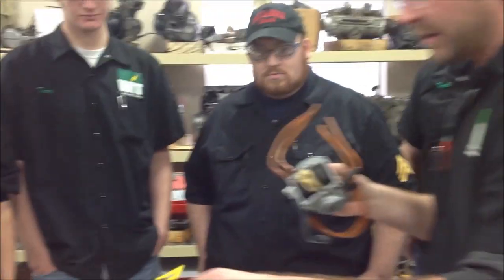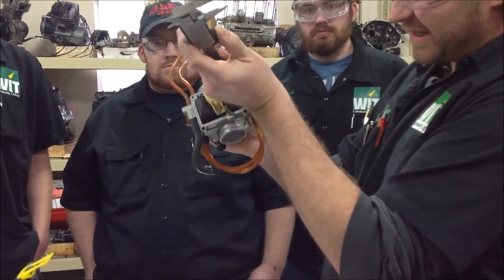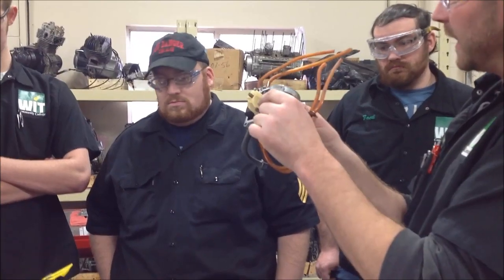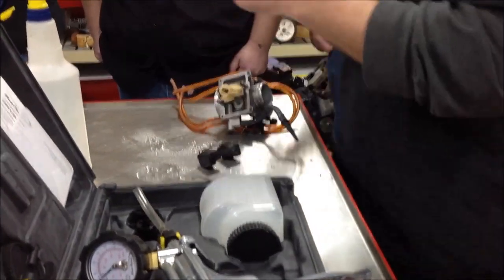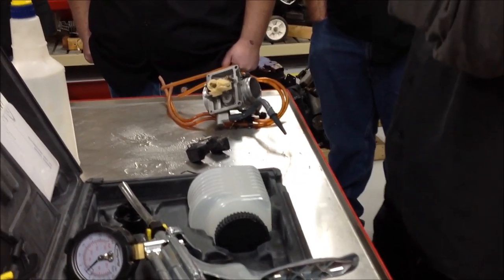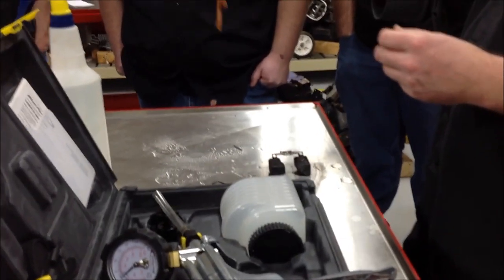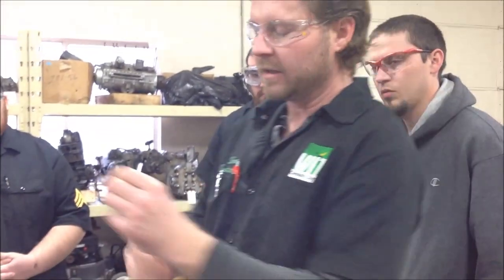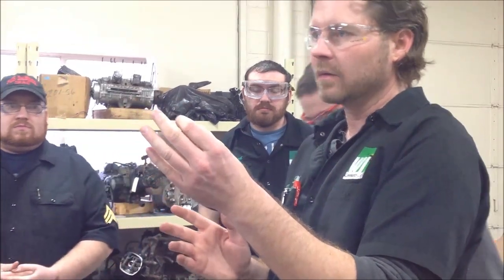Float needle inspection and seat testing on a Keihin or Mikuni Carb Carburetor S&S